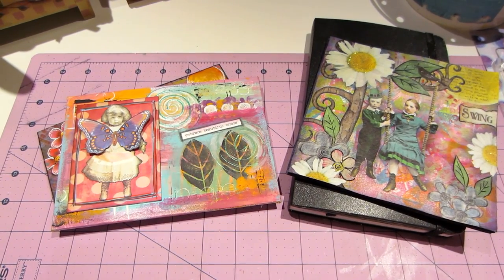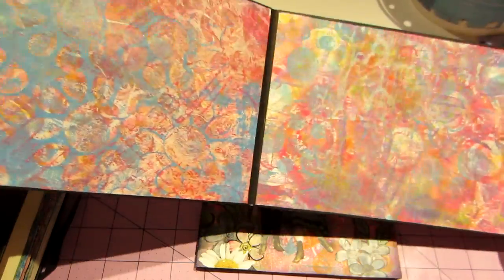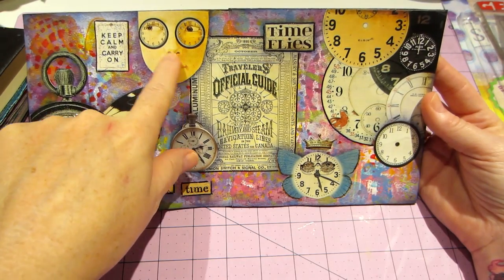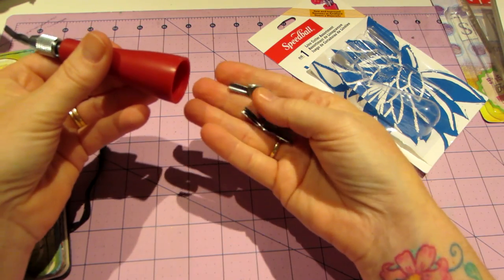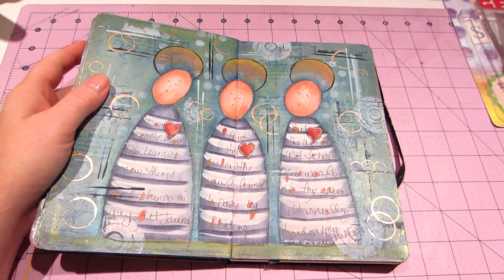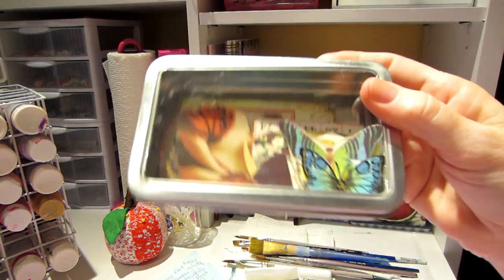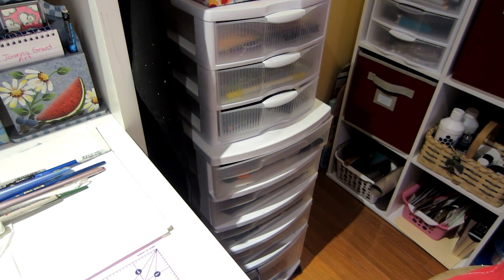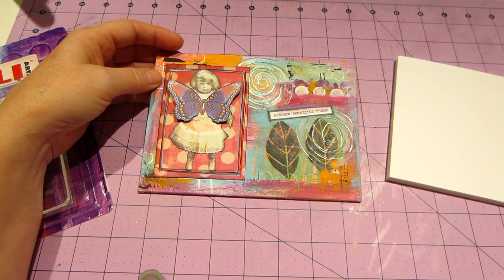Mixed Media Project Share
Here is her Etsy shop if you want to take a class;